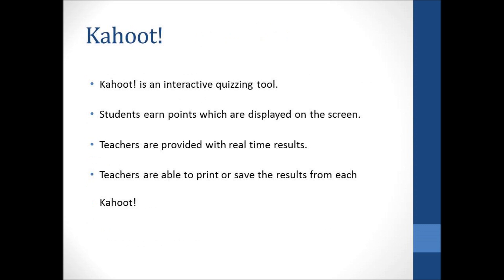Capstone Video SmithKasey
ITEC 7500 Capstone Video